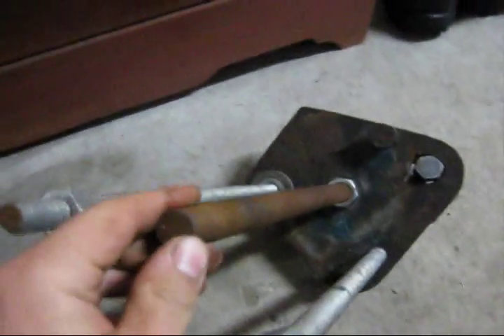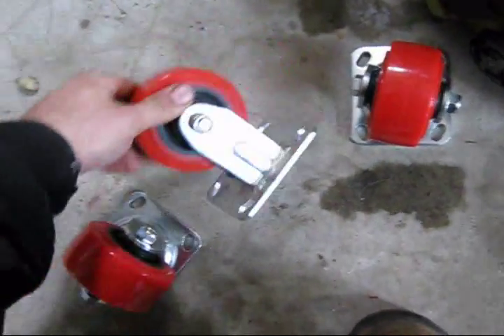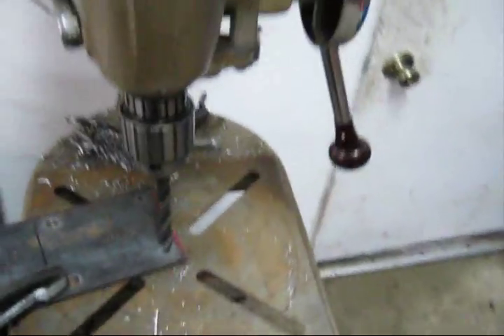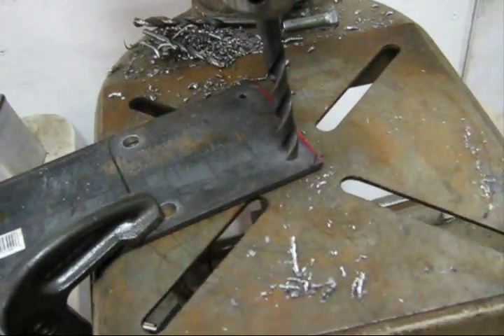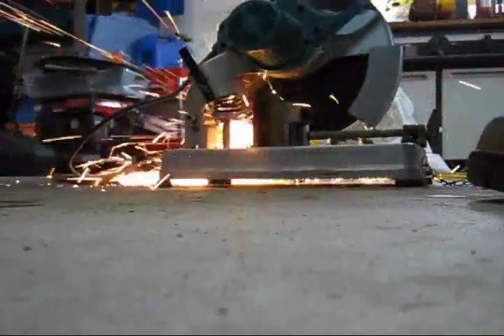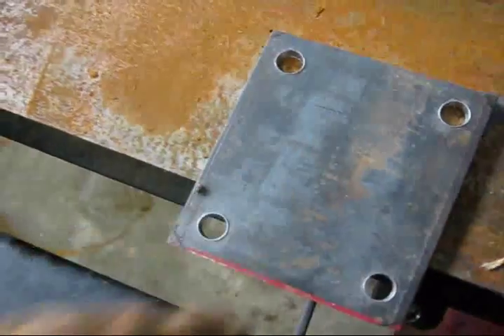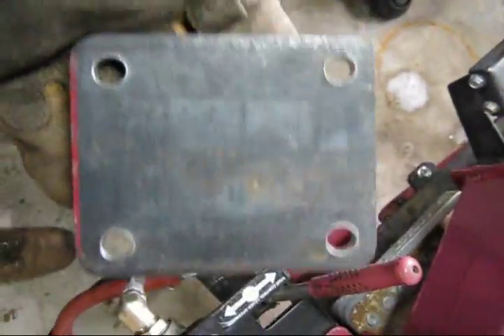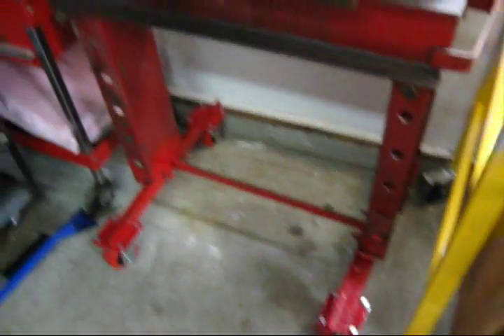20 Ton press gets a set of wheels (welding metal fab project)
20 Ton press gets a set of wheels (welding metal fab project). these are 4" nylon ball bearing wheels from northern tool and equipment, the swivel wheels were $9.99 and the fixed wheels were $10.99. 1/4" plate steel and gloss cherry paint. fasteners are 3/8" by 1.2" grade 5. craftsman 100 drill press ATD 8" grinder. blue point welder and snap on auto dark helmet (relabeled jackson helmet)